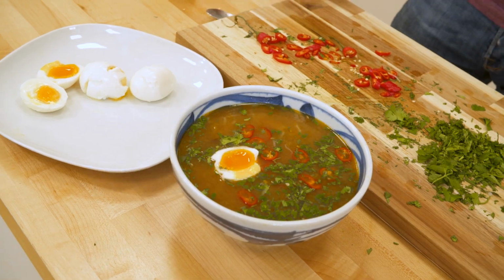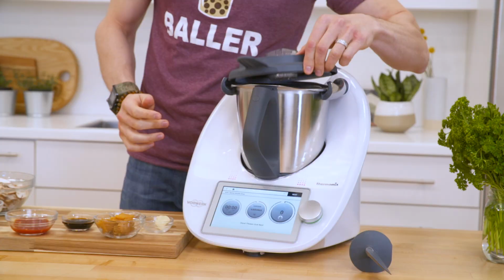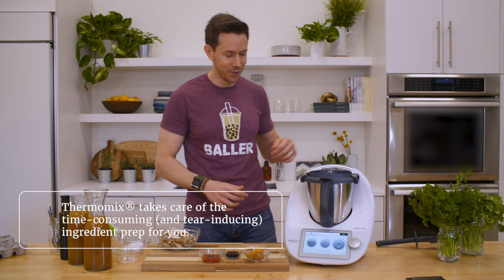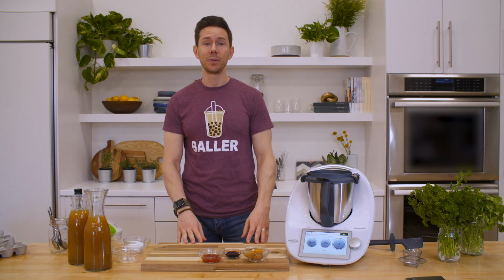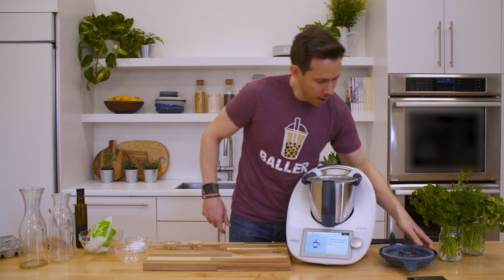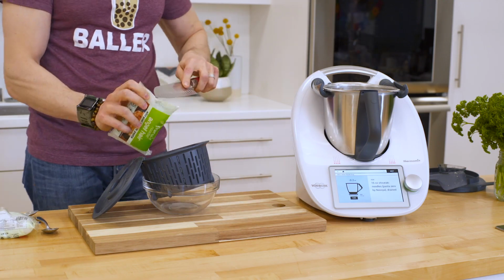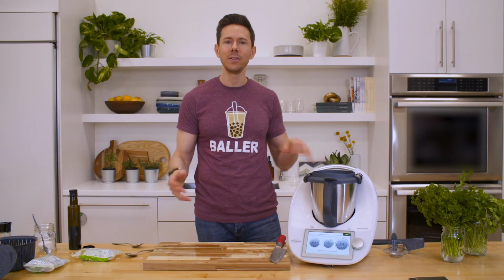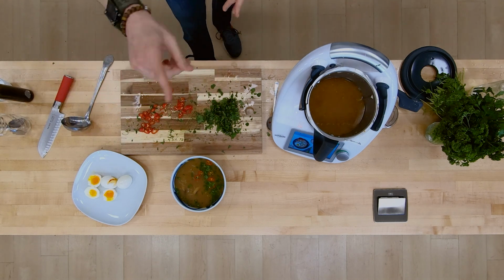@BobbyParrish's Keto Ramen Noodle Soup l Thermomix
This Keto Ramen Noodle Soup is clean as a whistle, comforting for the winter and made - start to finish - in the Thermomix TM6. This is the kind of food you want to eat, Keto or not!

About Thermomix®:
Thermomix is the all-in-one connected counter-top kitchen appliance used in more than 10 million homes worldwide.